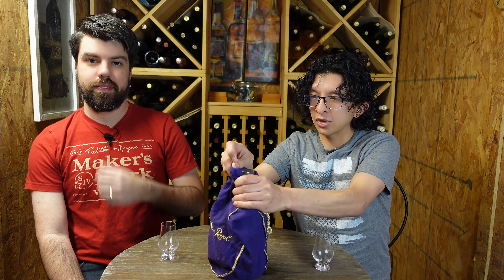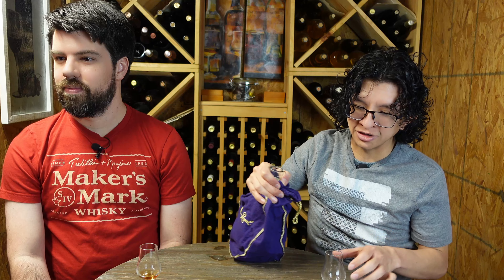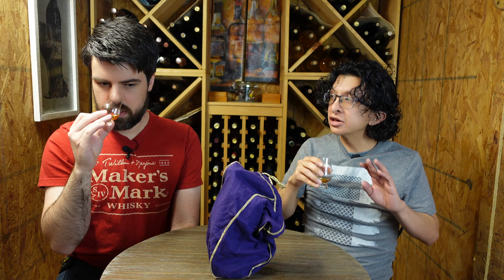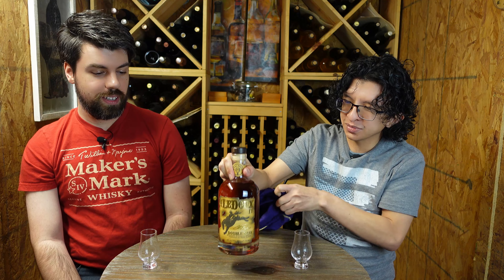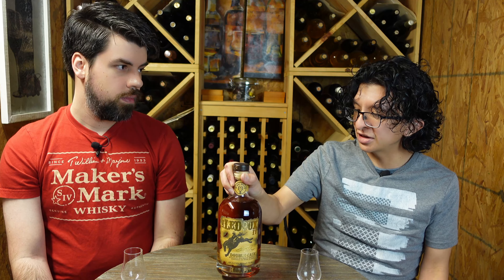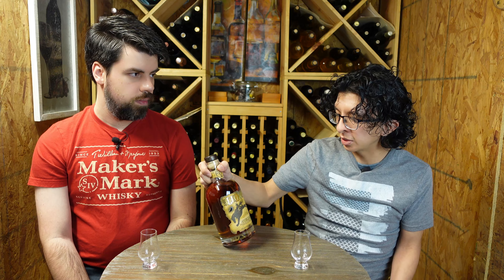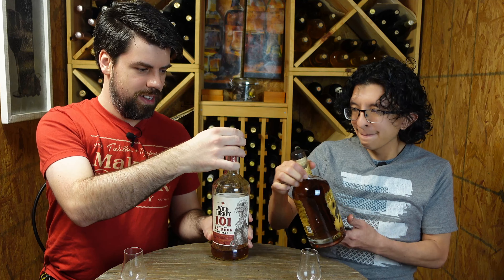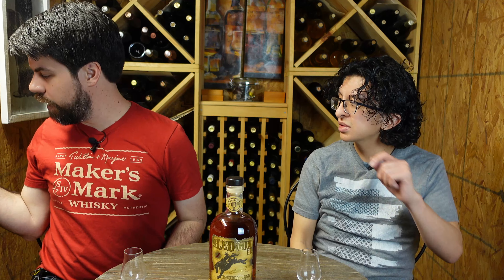Just Ledoux It Whiskey Review (Double Cask Bourbon) | "Former" Whiskey Noobs Review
It's another blind review!  This time Gio picked a whiskey and Matt tasted it blind.
Our Whiskey Rating System (maximum 20 points)
Nose & Taste (each up to 7 points):
1 - I Hate This
2 - I Don't Like This
3 - Neutral
4 - It's Ok
5 - It's Good
6 - It's Great
7 - IT'S AMAZING!!

Finish & Appearance (each up to 3 points)
1 - Bad
2 - Ok
3 - Great

We are Matt and Gio, and on this channel we just hang out and drink!Join us for song reactions, whiskey reviews, tastings, video games, cocktail making, and more!